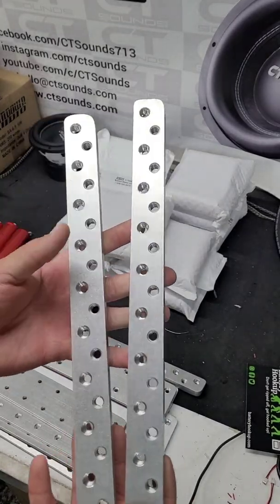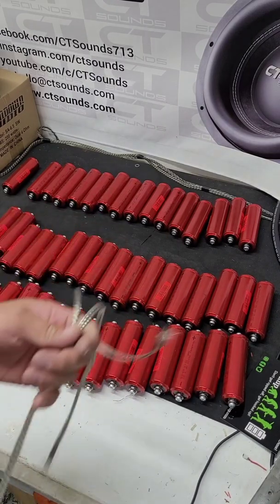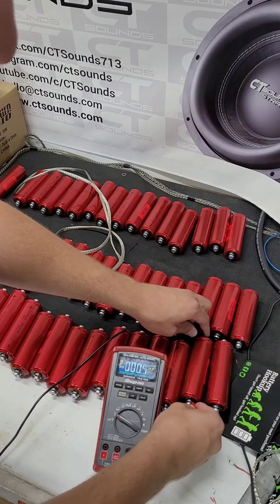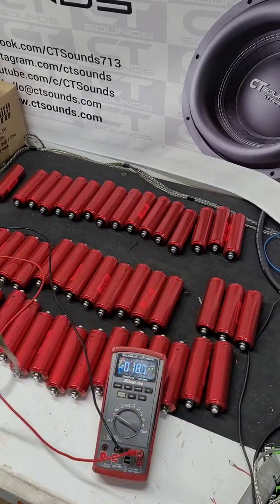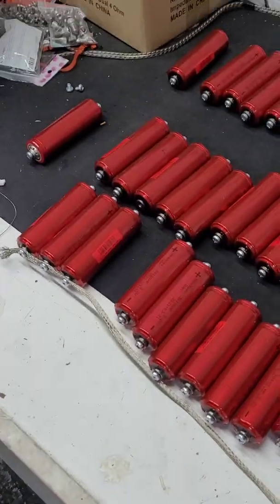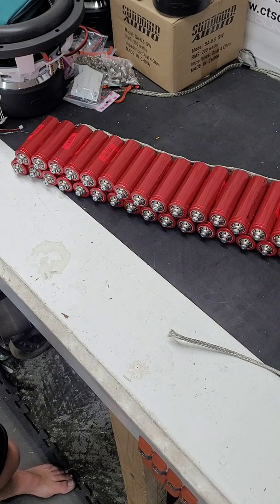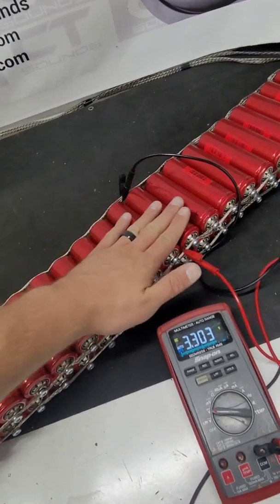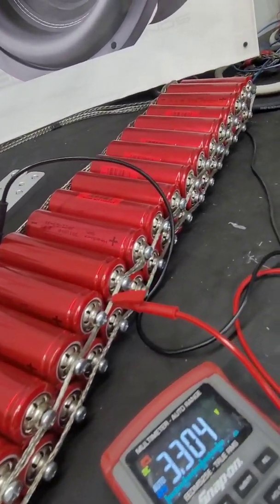DIY LITHIUM Pt.1 - HEADWAY LITHIUM BANK 96AH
we are building a 96ah Headway lithium battery bank for use in my 8x 12" build in my pickup. if you need big power in a small space,  follow along!